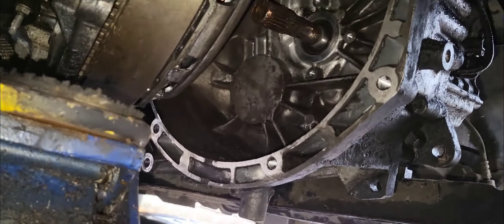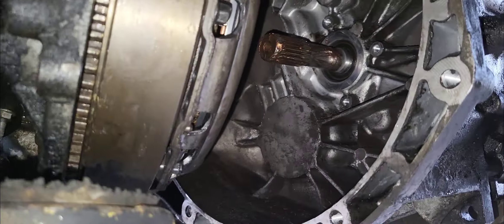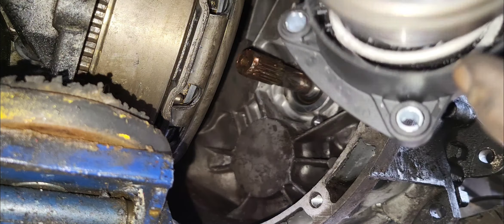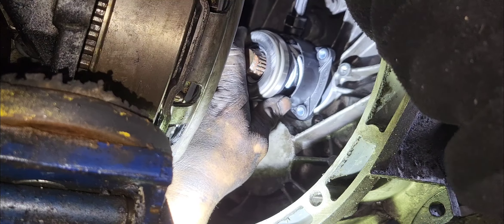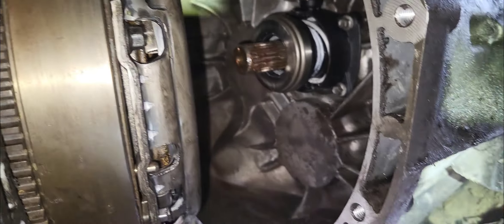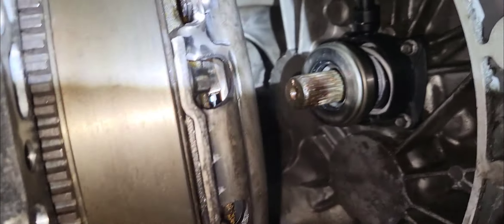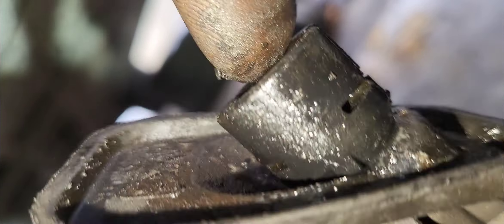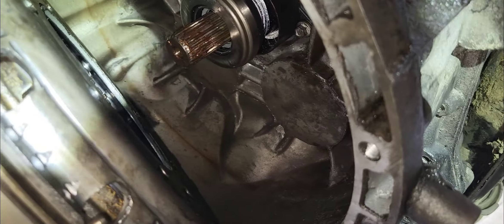how to replace clutch hydraulic release bearing without dropping the gearbox Ford S'max 12